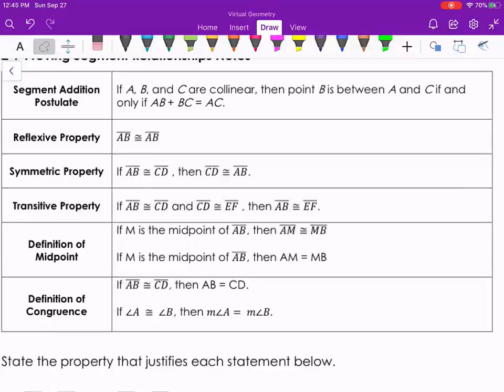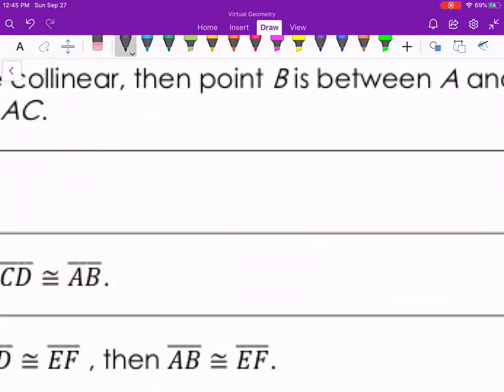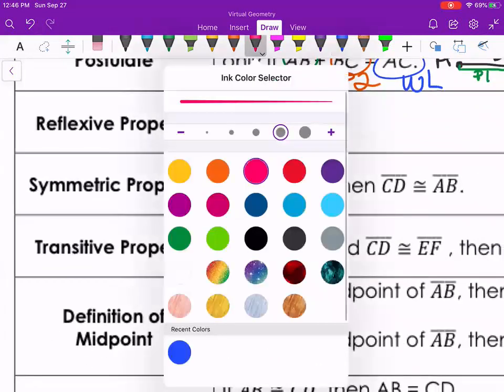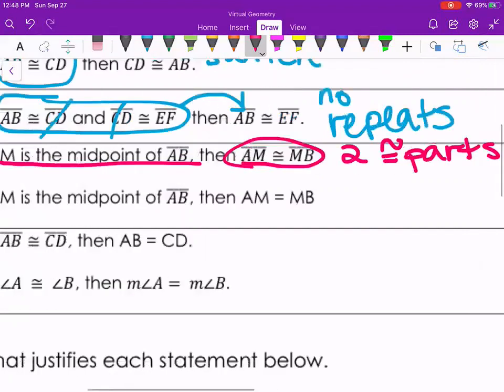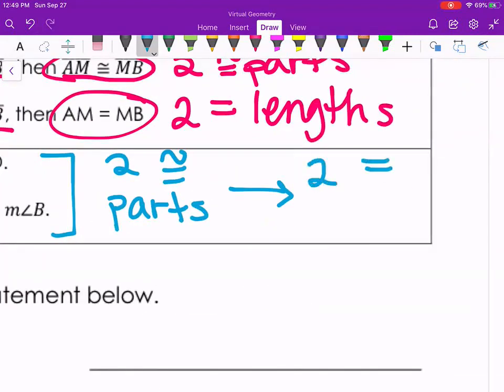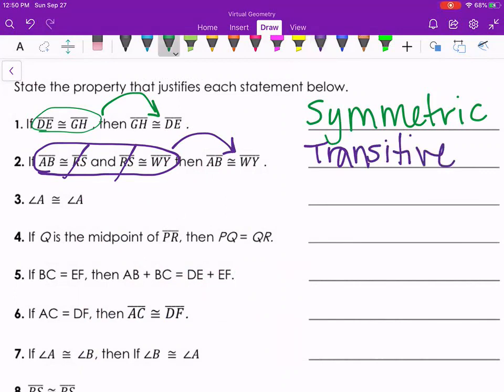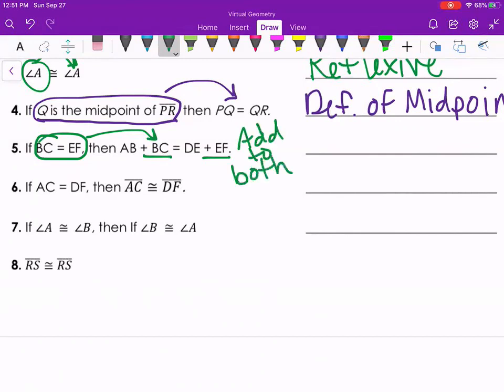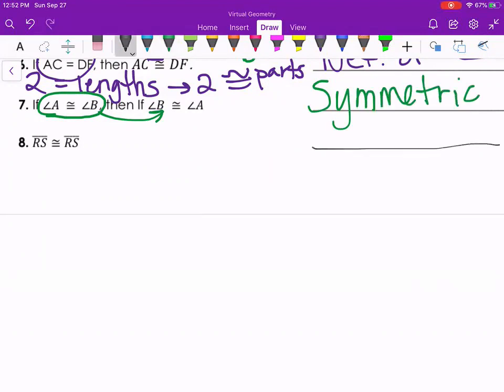Proving Segment Relationships